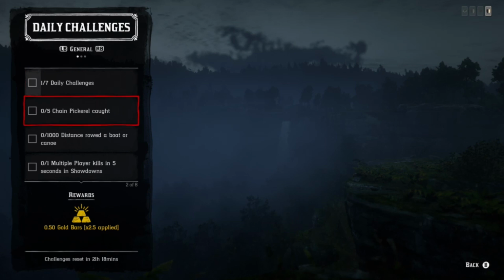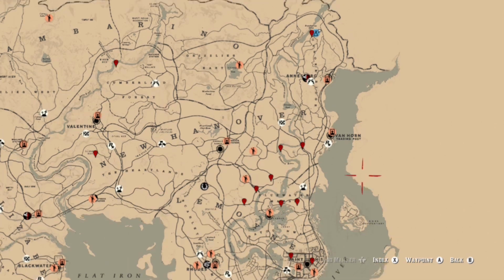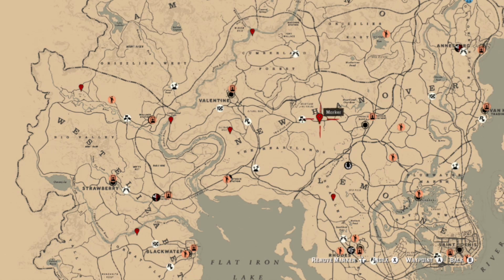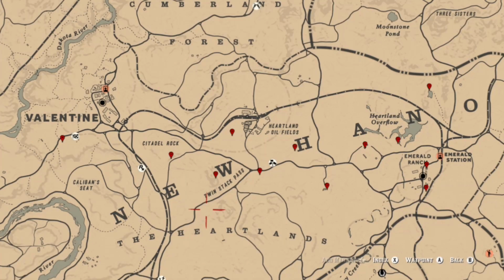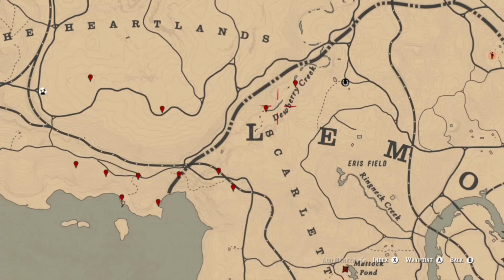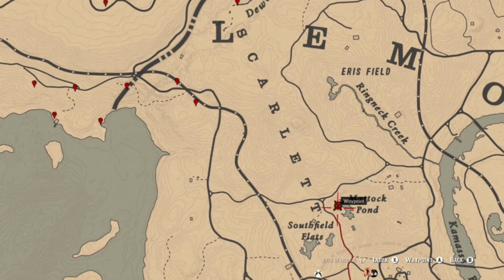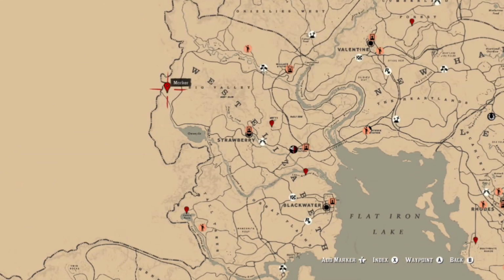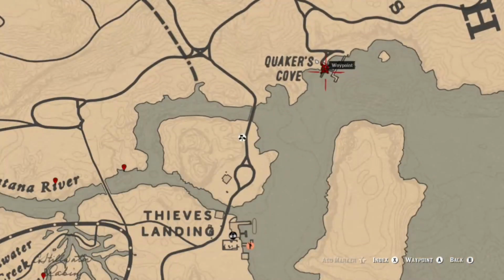Daily Challenges Madam Nazar Location Collector Challenges GROUP 1 RESCUE MISSIONS Red Dead Online